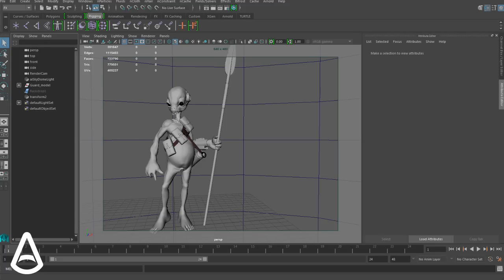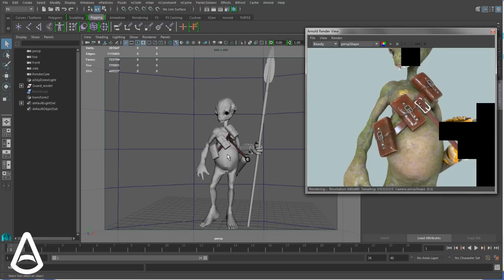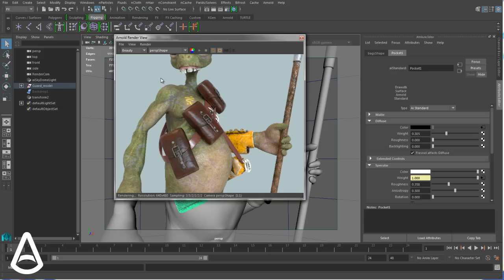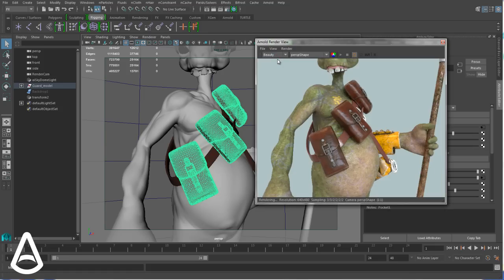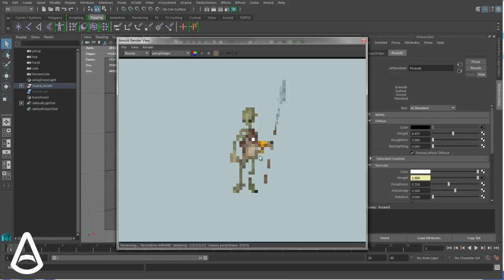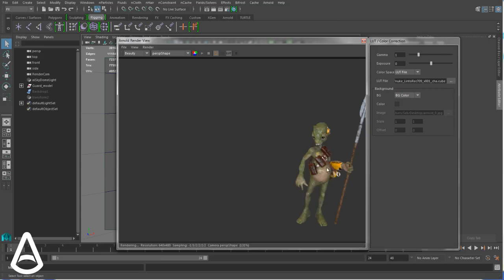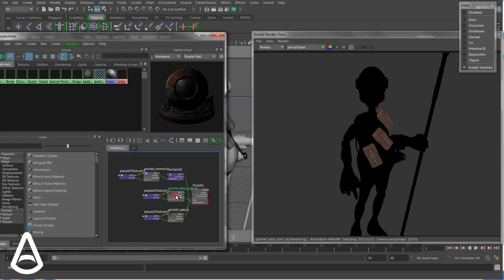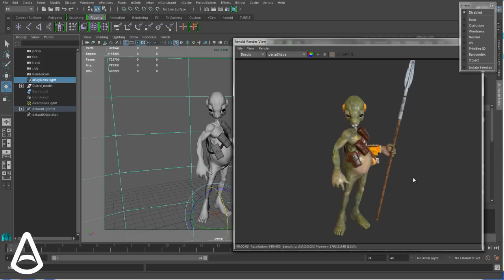Arnold RenderView for Maya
MtoA (1.2.5.0) comes with a beta version of the Arnold Render View window. This experimental interactive rendering (IPR) utility is designed to give real-time feedback of any changes made to the scene, while solving several limitations of Maya's native Render View. A long list of artist-friendly features has been added to help with the shading, lighting and look-dev process, improving interactivity and reducing translation / scene refresh time. For example:

  - Smooth, low-latency render updates take place while dragging the mouse rather than at mouse-release time.
  - Different cameras, AOVs and shading modes can be selected at any time, without re-exporting the scene.
  - Picking an object with the mouse selects the object in Maya and highlights it in the Render View.
  - Isolate objects, lights, materials, and even individual shader nodes for easier debugging of shading trees.
  - Basic LUT / color correction.
  - Status bar with comprehensive information about the render in progress and pixel under the cursor.
  - Native 3D camera manipulation, including Frame object selection and Frame all.
  - Keyboard shortcuts for common actions and display modes.
  - Stored image snapshots for easy comparison.

Video recorded on a 6-physical cores (with hyperthreading) Intel Xeon  CPU E5-1650 v3 @3.5 GHz